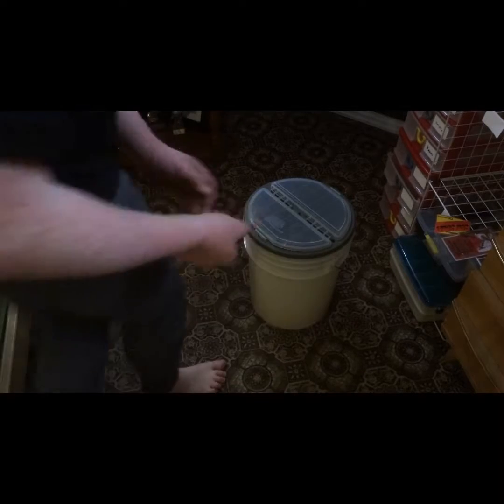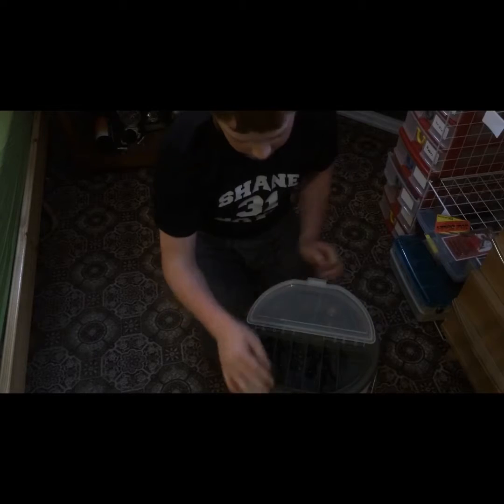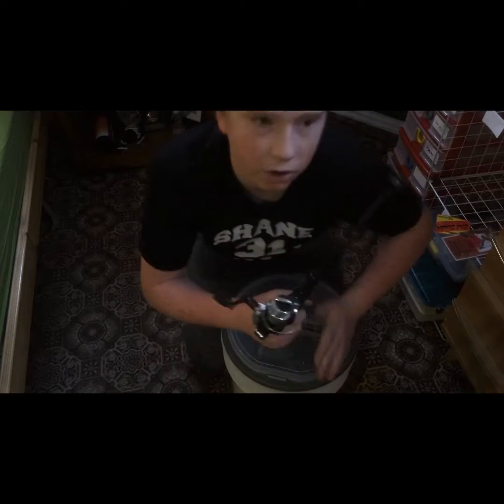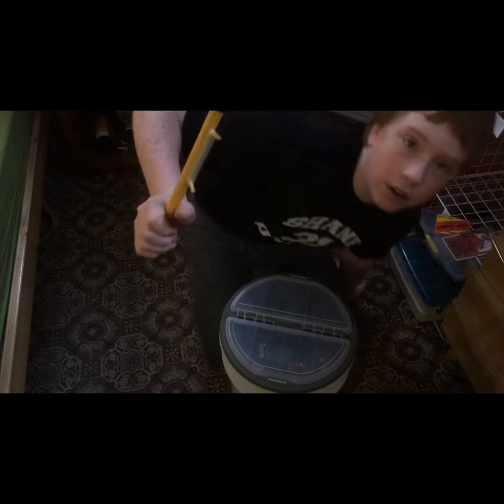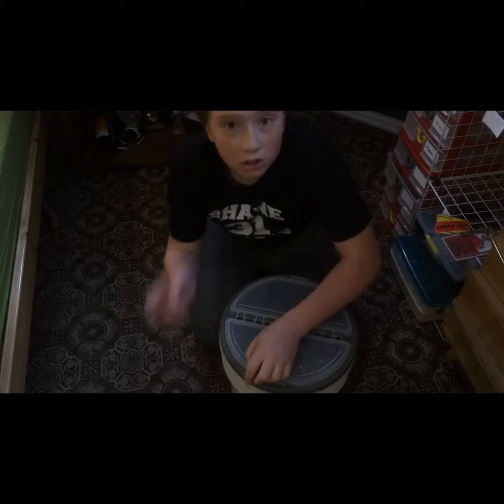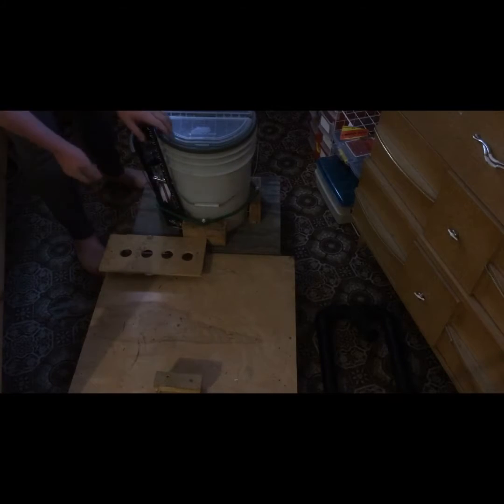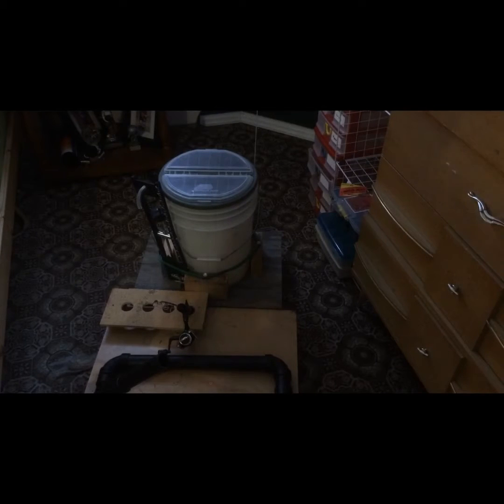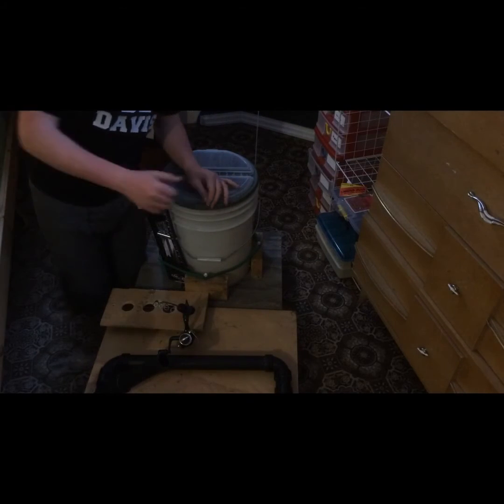Ice fishing is coming!!!!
Today I get my ice fishing gear ready